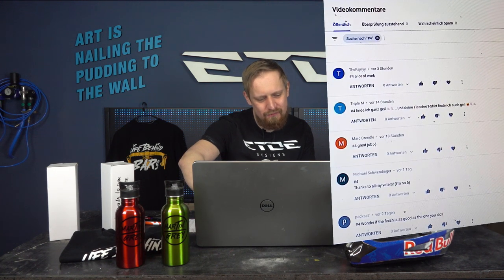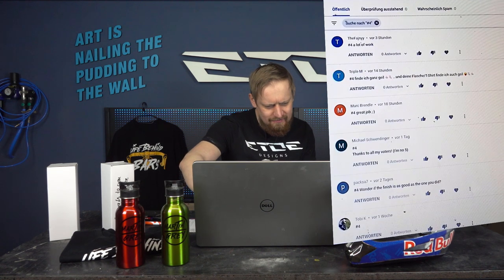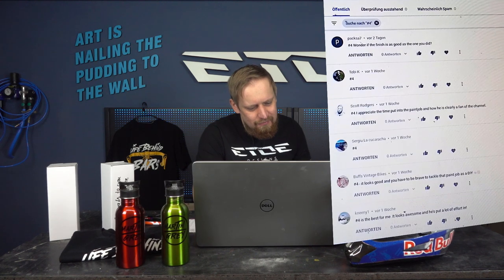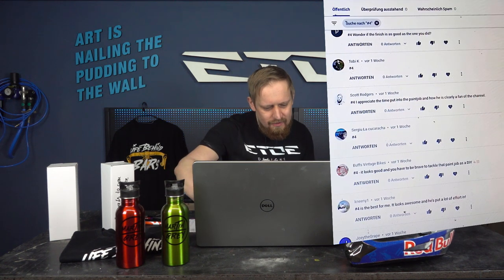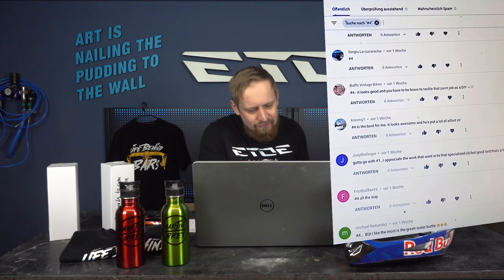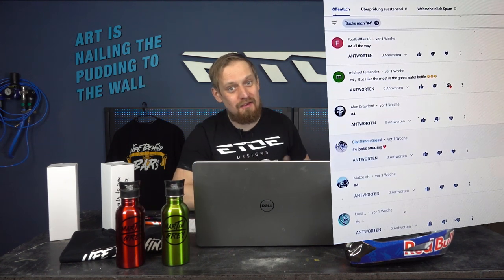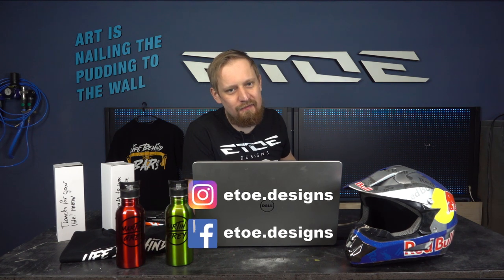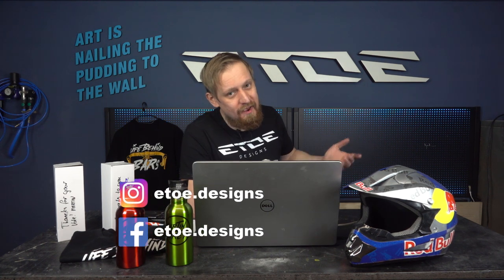Rate My Bike EP1 Winner!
The winners of the first episode of Rate My Bike are:
best bike:

#4 - winner of a Martin Grey water bottle and a LBB Shirt

winning comment:

Rasmus Müller - winner of a Martin Grey water bottle and a LBB Shirt

Gongratualtions!

If you want to be part of the next episode of rate my bike, please send some pictures of your bike to my instagram or facebook: